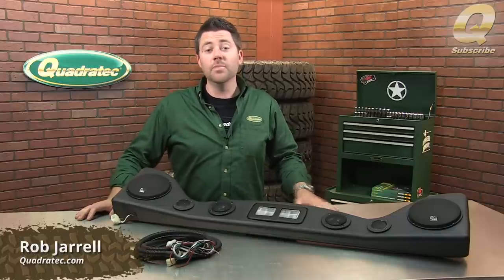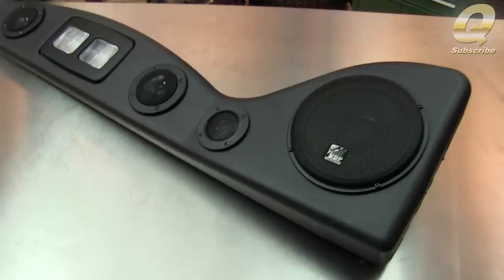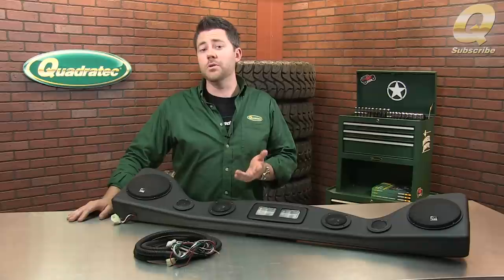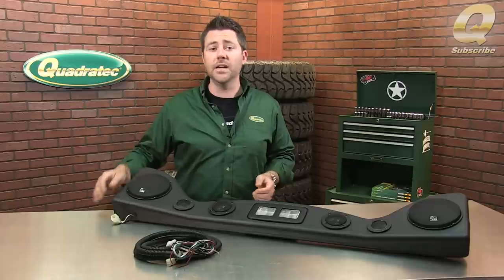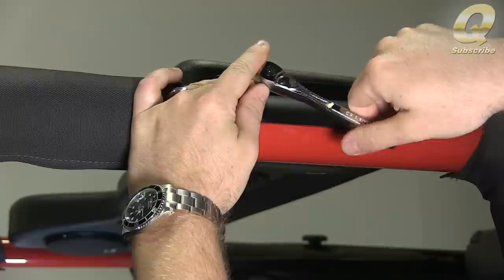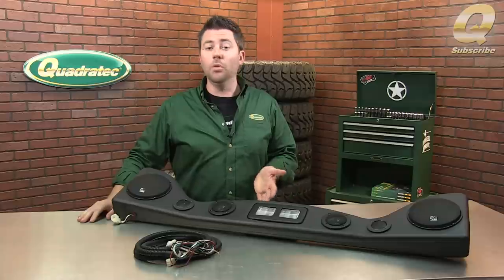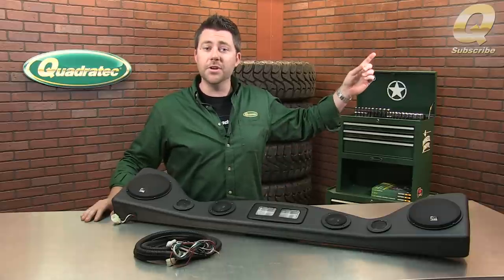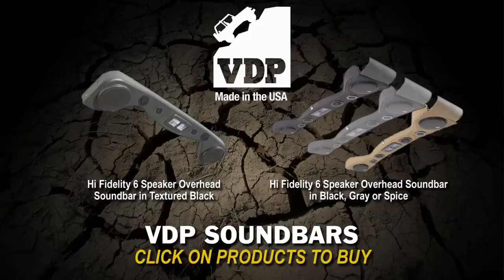VDP Overhead Soundbar for Jeep Wrangler YJ and TJ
Enjoy the best in music quality with a VDP six speaker sound bar. Powerful 200-watt peak power speaker system delivers crisp, pure sound right where you want it. The six pre-wired speaker combination features a 40-22,000 Hz frequency response. Superior midbass response with the two 6" woofers and a pair of 2" midrange speakers plays frequencies above bass and below treble to provide quality sounds. A pair of 1" hi-range tweeter speakers completes the sound experience. Includes integrated interior dome light.